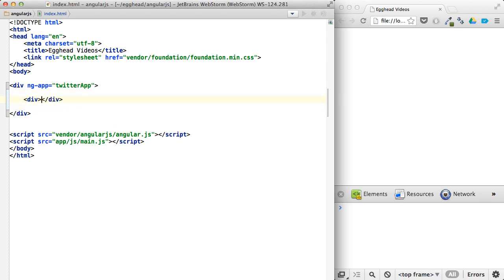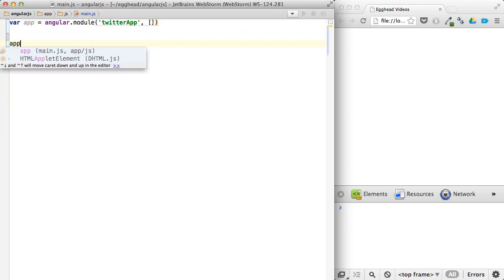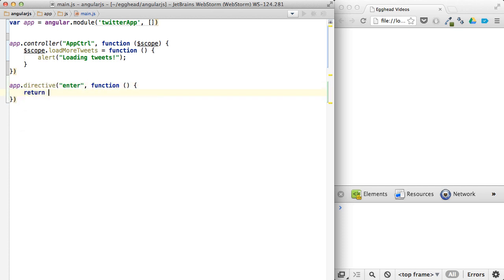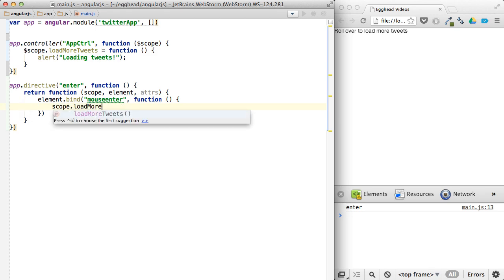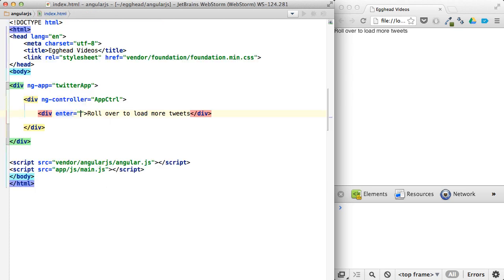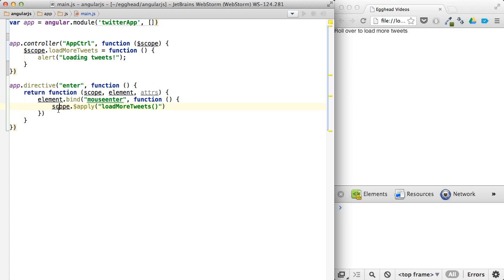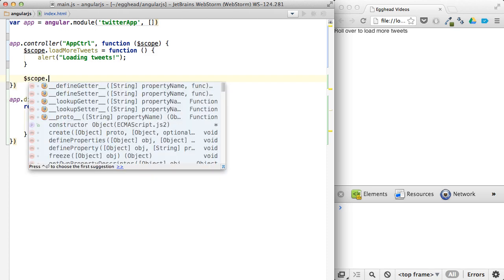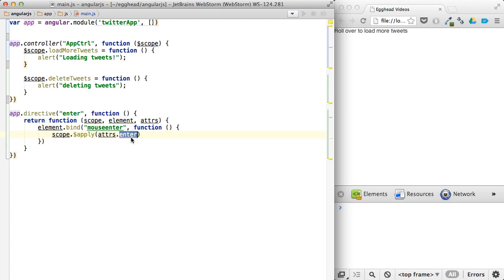Egghead.io - AngularJS - Directives Talking to Controllers